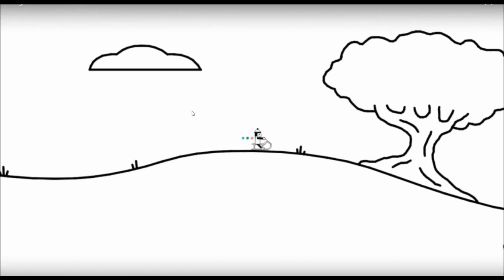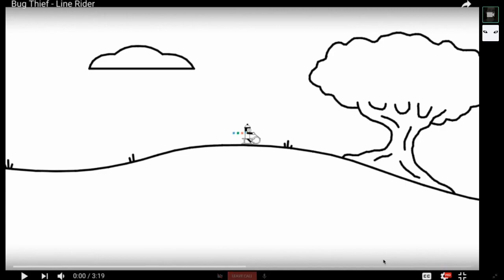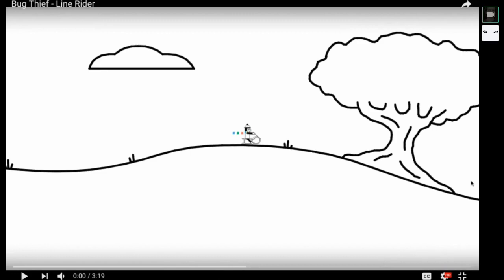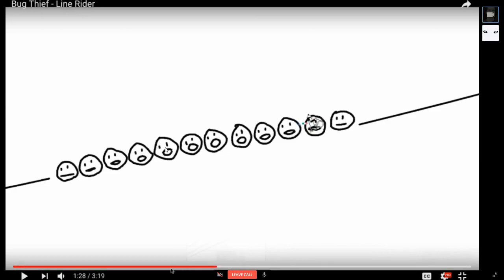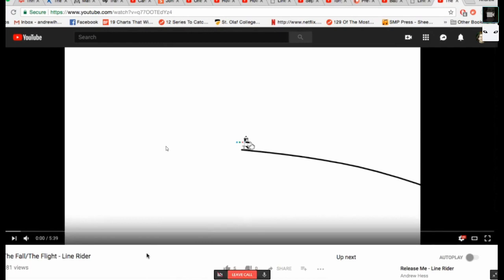Bug Thief, The Fall/The Flight, Release Me - Andrew Hess [Track Talk]